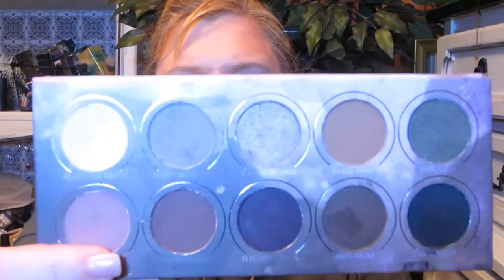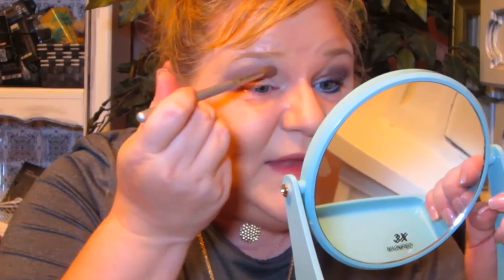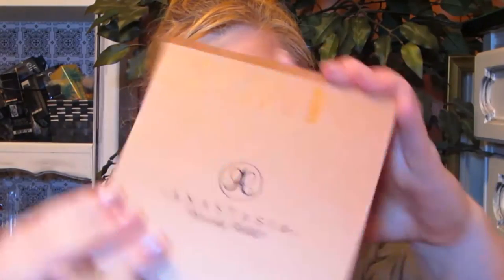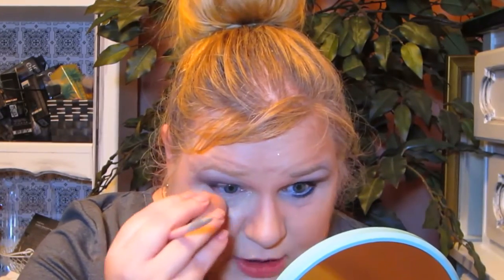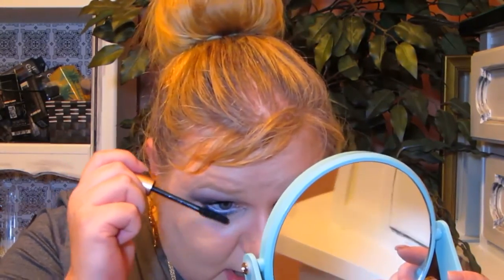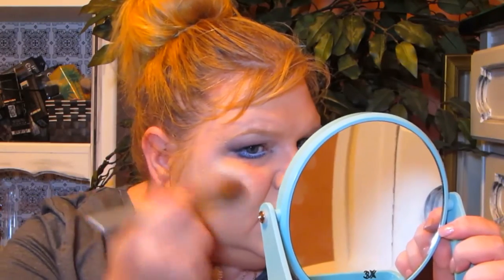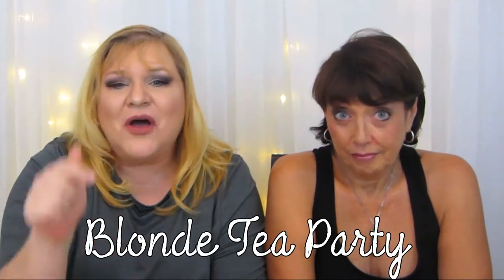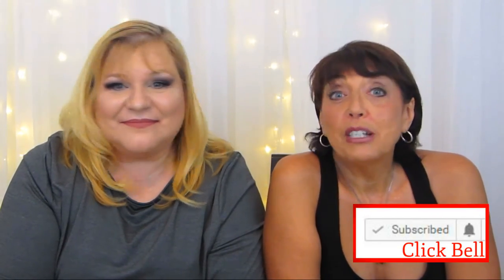Fall Makeup Tutorial for Hooded Eyes - Collab with Blonde Tea Party | 2 Real Chicks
Hi, Chickadee and welcome! We're so excited to bring you a fall makeup tutorial in collaboration with one of our favorite Chickies, Shaz from the channel Blonde Tea Party. She's bringing you a fall makeup tutorial in warm tones. We're featuring a fall makeup tutorial in cool tones, specifically for mature hooded eyes. We hope you enjoy these fall/autumn makeup tutorials!

PRODUCTS MENTIONED:
- * NARS All Day Luminous Weightless Foundation in Siberia and Fiji
- * e.l.f. Beautifully Bare Luminous Matte Makeup Primer
- * Coty Airspun Loose Face Powder in Translucent
- * Pro Longwear Concealer in NC 15
- * Zoeva Smoky Eyeshadow Palette
- * e.l.f. Aqua Beauty Molten Liquid Eyeshadow in Rose Gold
- * e.l.f. Instant Lift Brow Pencil in Taupe
- * L'Oreal Voluminous Lash Paradise Waterproof Mascara in Blackest Black
- * Anastasia Beverly Hills Contour Kit in Light to Medium:
- * Anastasia Beverly Hills Glow Kit
- * Colourpop Ultra Matte Lip in The Twirl
- FEATURED LIPSTICK - * Wet n Wild Megalast Liquid Catsuit Lipstick in Rebel Rose
- * Anastasia Beverly Hills Liquid Lipstick in Sugar Plum
- * e.l.f Blush in Tickled Pink

Should you choose to use it, we receive a few, piddly pennies of commission on purchases or credits on sign ups. Thank you for your support, which allows us to grow and bring you more of what you want to see.

With Ebates, you can get CASH BACK on almost everything you buy online. Join for FREE today and get $10 after your first purchase.

* Join the e.l.f Beauty Squad for FREE. Get $5 off your first purchase, get free gifts and earn points on everything you buy on the e.l.f.

We're honored to be on Oh Carol Show's List of FABULOUS WOMEN ON YOUTUBE (women over 40+)